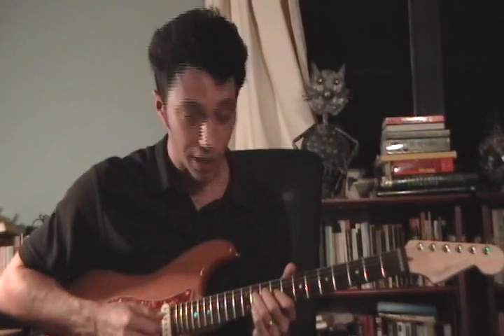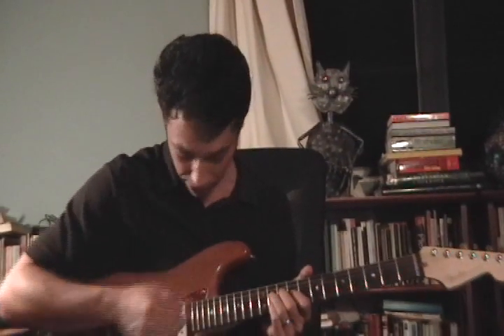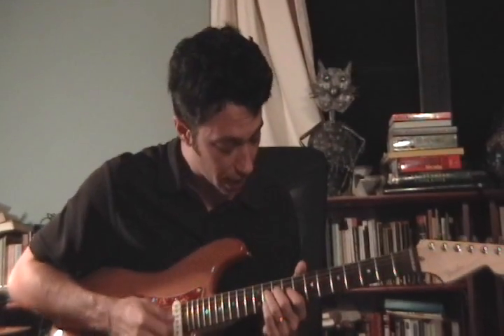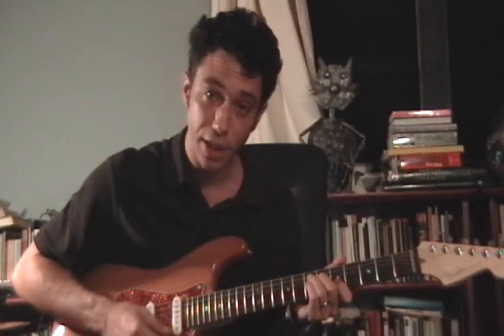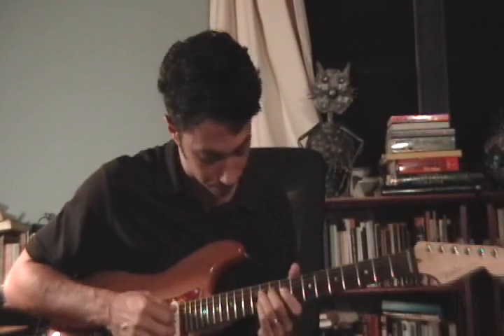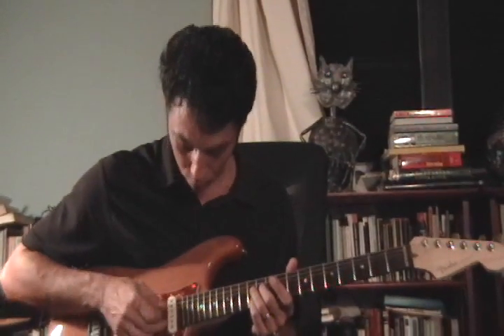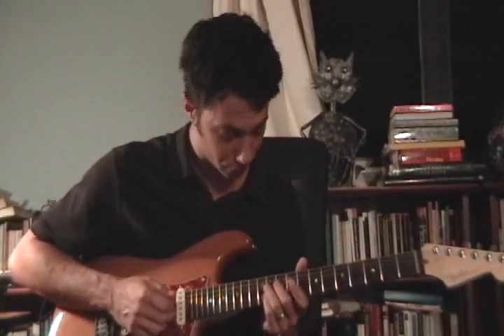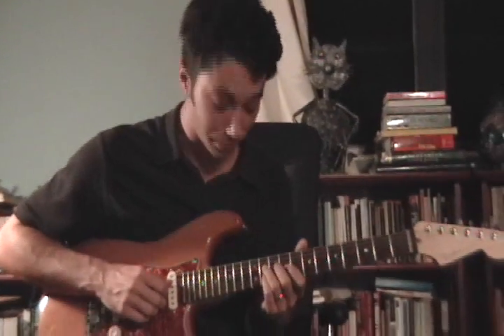Re: Black Throated Wind - Grateful Dead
Just a beginning Deadhead guitarist following along with JDarks' lessons.